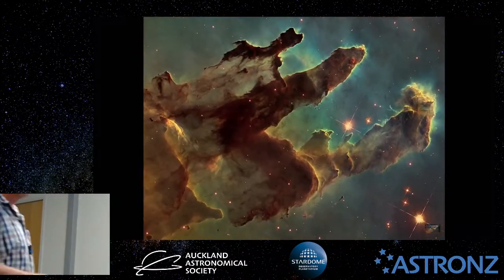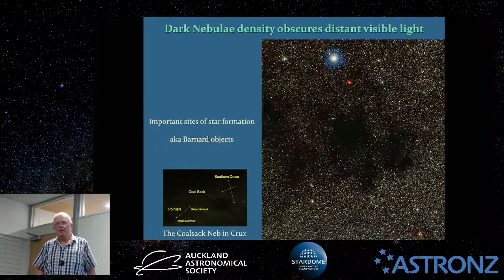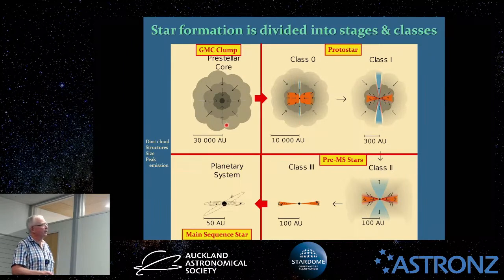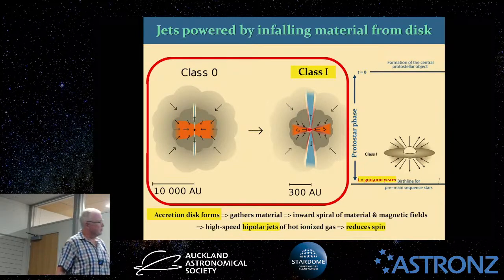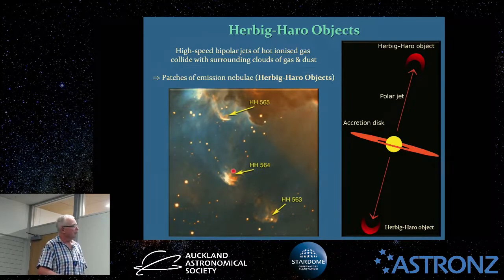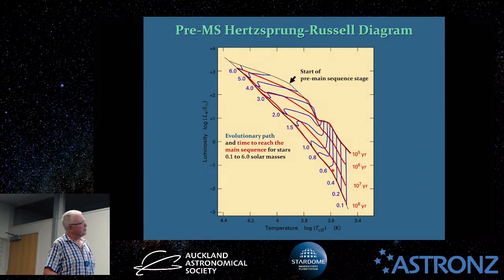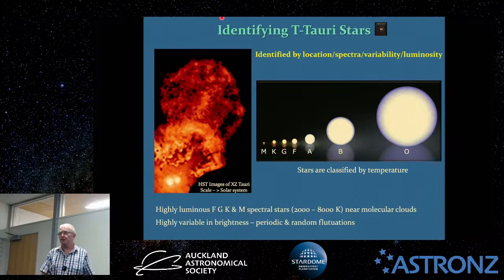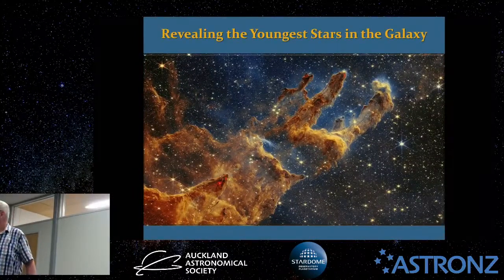Revealing the Youngest Stars in the Galaxy- Introduction to Astronomy- March 2023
Using recent images from the James Webb and Hubble Space Telescopes, Chris Benton will examine previously unseen features in various regions of star formation to identify different types of infant stars and their associated structures. You will learn the difference between protostars, pre-main sequence stars and Herbig-Haro objects, plus how our Sun formed and matured into its current main sequence stage, along with eight planets forming the Solar System.